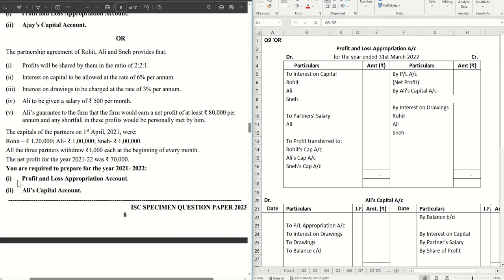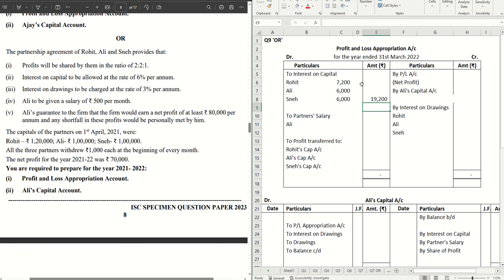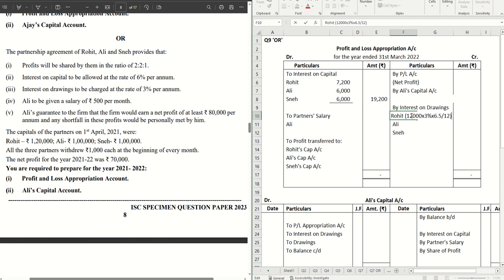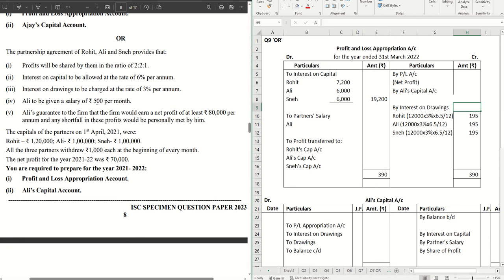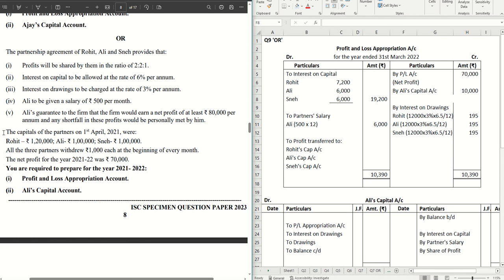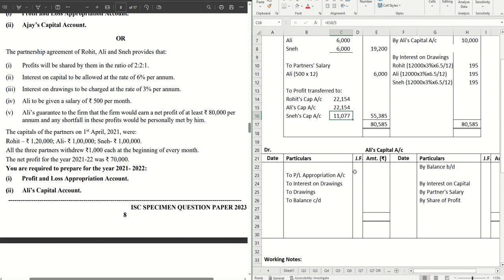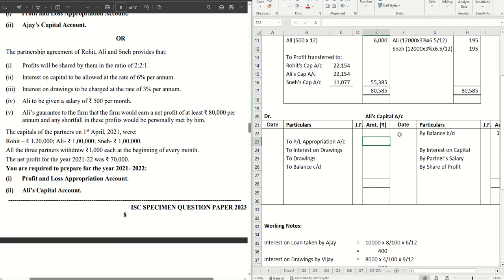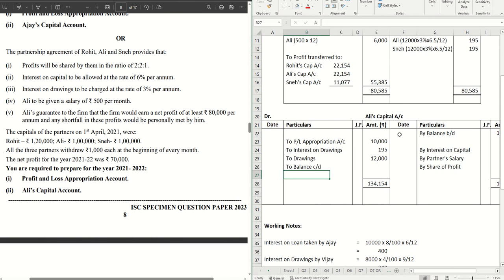Q9 'OR' - Guarantee of Profit by a Partner to the Firm | ISC 2023 Accounts Specimen Paper | Solution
Detailed explanation with solution of Q9 'OR' from ISC 2023 Accounts Specimen Paper - Guarantee of Profit by a Partner to the Firm, P/L Appropriation A/c and Partner's Capital A/c

Question 9 OR
The partnership agreement of Rohit, Ali and Sneh provides that:
(i) Profits will be shared by them in the ratio of 2:2:1.
(ii) Interest on capital to be allowed at the rate of 6% per annum.
(iii) Interest on drawings to be charged at the rate of 3% per annum.
(iv) Ali to be given a salary of ₹ 500 per month.
(v) Ali’s guarantee to the firm that the firm would earn a net profit of at least ₹ 80,000 per
annum and any shortfall in these profits would be personally met by him.
The capitals of the partners on 1st April, 2021, were:
Rohit – ₹ 1,20,000; Ali- ₹ 1,00,000; Sneh- ₹ 1,00,000.
All the three partners withdrew ₹1,000 each at the beginning of every month.
The net profit for the year 2021-22 was ₹ 70,000.
You are required to prepare for the year 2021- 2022:
(i) Profit and Loss Appropriation Account.
(ii) Ali’s Capital Account.